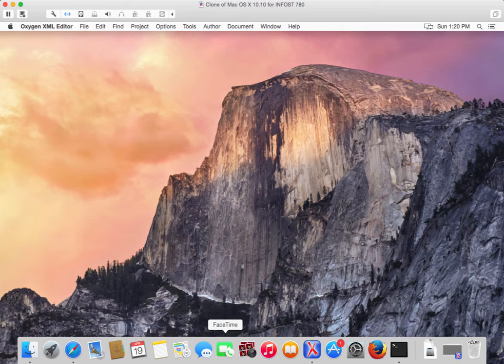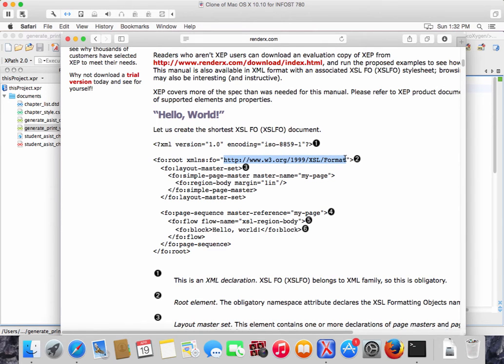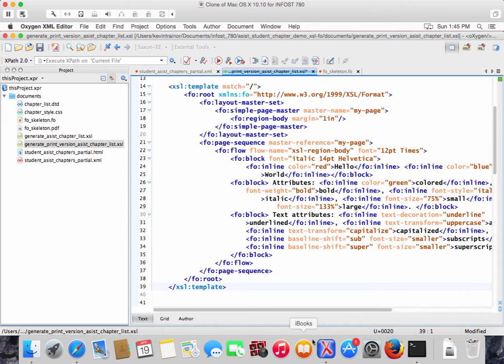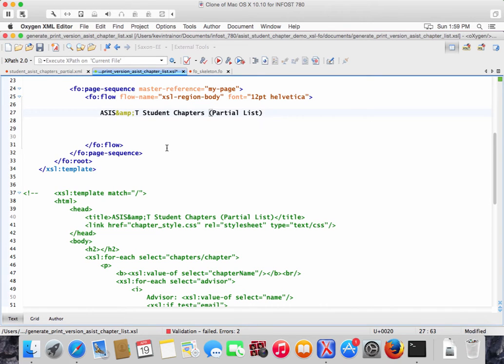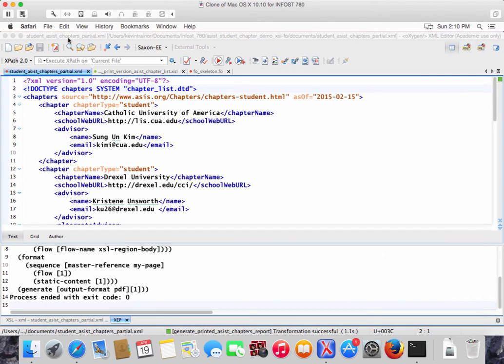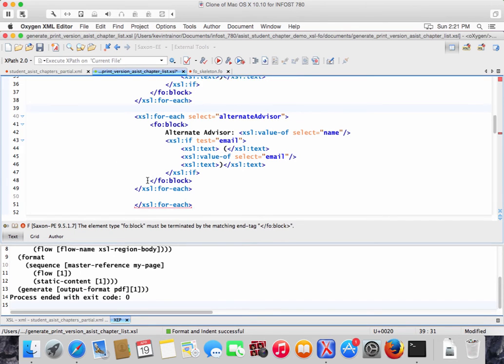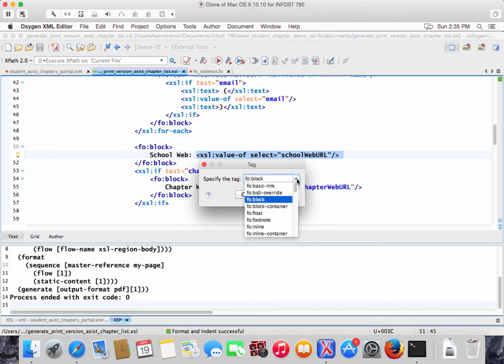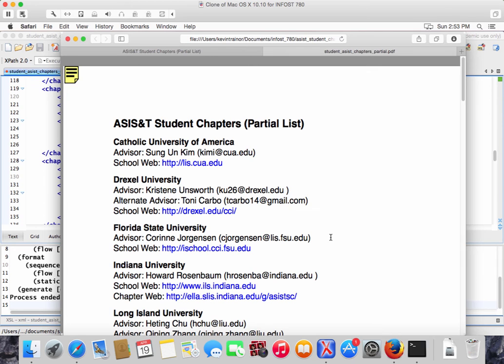Demo: Building a Simple XSL-FO Application